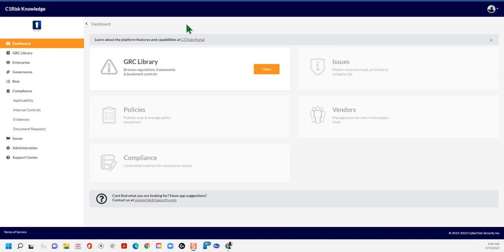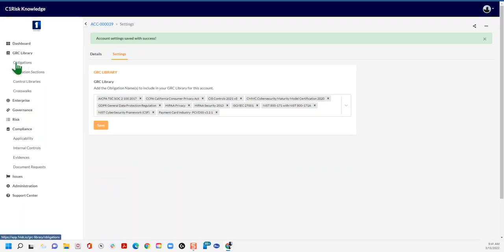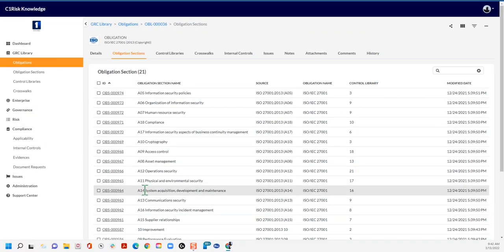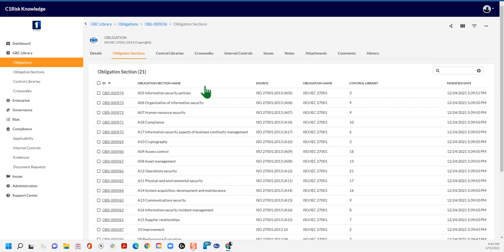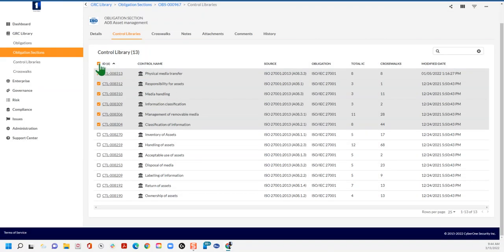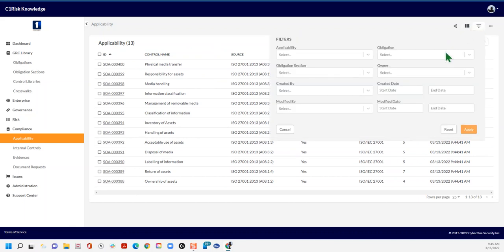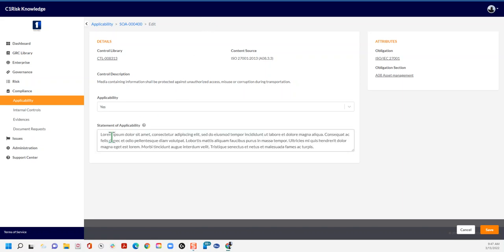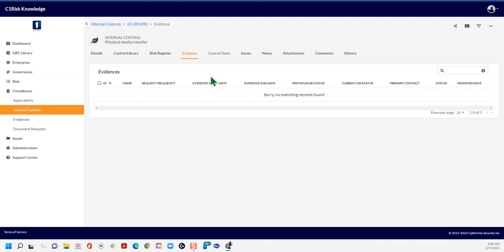Identifying controls in scope for compliance (statement of applicability)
Learn how to browse the control library and quickly identify controls that are or are not in scope for compliance on the 1Risk Platform.